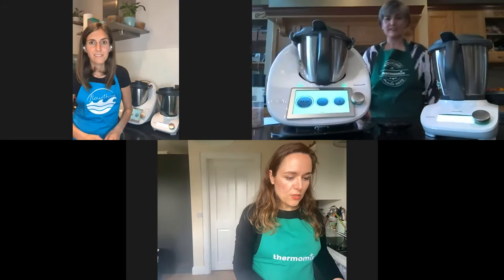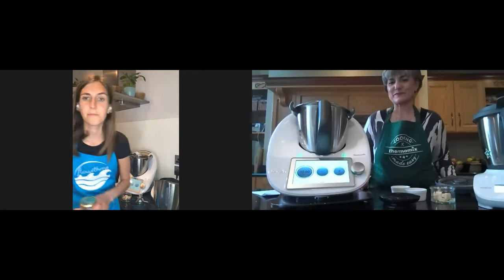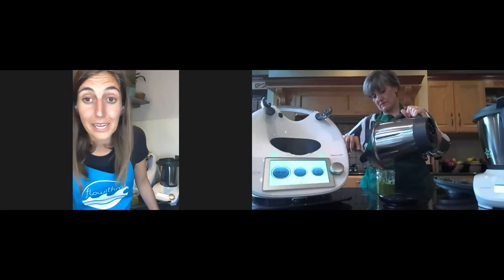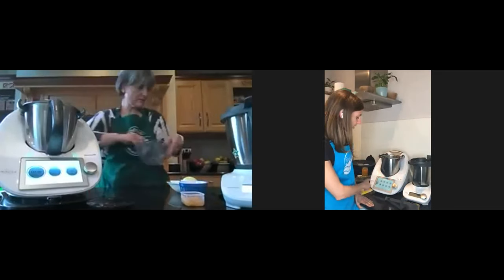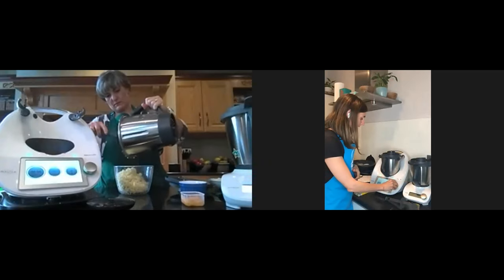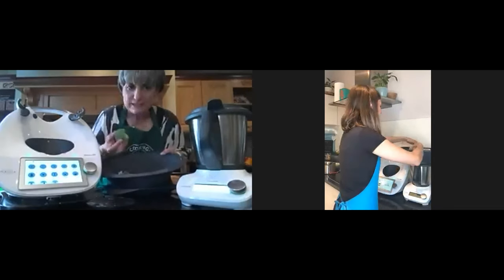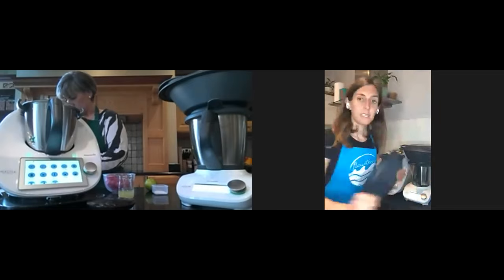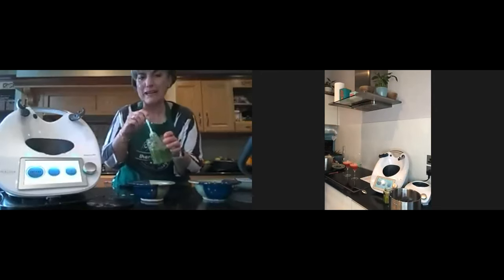First Cook Along with Thermomix of Rachel Allen’s recipes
Here are the recipes:

*Parsley Pesto*25 g Parmesan cheese, cut in pieces (2 cm)25 g fresh flat-leaf parsley, leaves only25 g pine nuts1 garlic clove75 g olive oil, plus extra for storing½ tsp fine sea salt
Method
1️⃣Place Parmesan, parsley, pine nuts, garlic clove, olive oil and salt in mixing bowl then blend 30 sec/speed 6.2️⃣Transfer to an airtight jar and cover with olive oil. Refrigerate until needed. Clean and dry mixing bowl.

*Potato Soup*150 g onions, peeled and quartered25 g unsalted butter475 g floury potatoes, peeled, cut in pieces (3 cm)1 vegetable stock cube (for 0.5 l)500 g water200 g whole milk2 tsp fine sea salt½ tsp ground black pepper

Method

1️⃣Add Potatos cut in pieces in the mixing bowl and chop 3  seconds, speed 5. Reserve.
2️⃣ Add onions and butter and chop for 3 seconds, speed 5. Then sauté for 5 minutes, 100ºC,  speed 1.
3️⃣ Add in the potatoes, stock, water, salt, pepper and cook for 10 minutes, 100ºC speed 1.
4️⃣ Add the milk and blend for 1 minutes, speed 5-10 increasing the speed gradually.
5️⃣ Serve drizzling with Parsley Pesto

*Watermelon Margarita*

Ingredients
450 g watermelon peeled and deseeded
4-5 limes (the juice only)
100 ml tequila
50 ml Cointreau
2-3 Tbsp caster sugar
Handful of ice cubes
Salt to serve

Method
1️⃣ Add all the ingredients and blend for 1 min at speed 8.